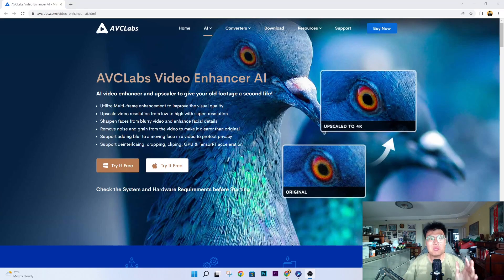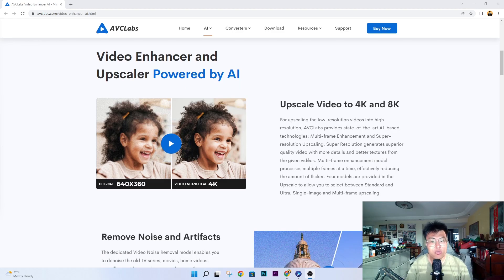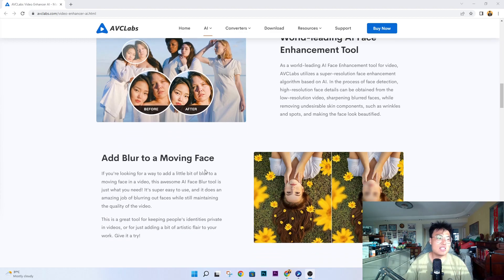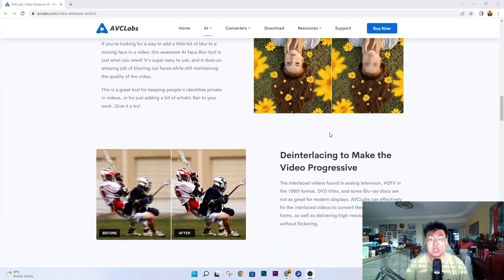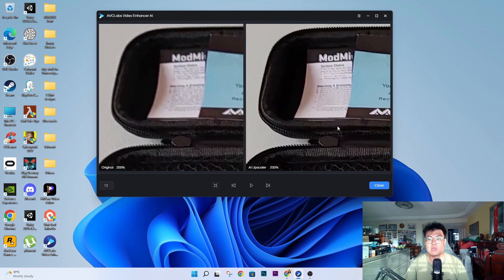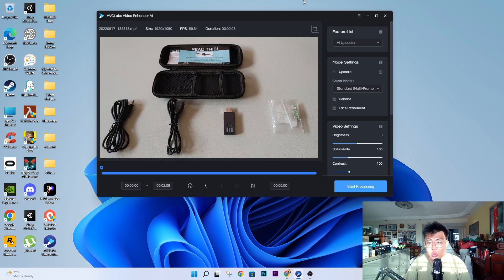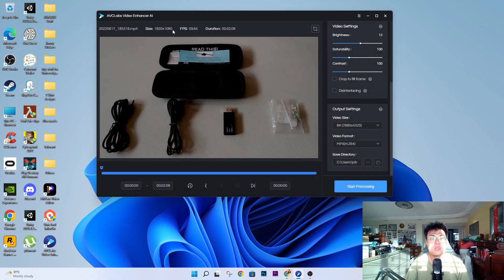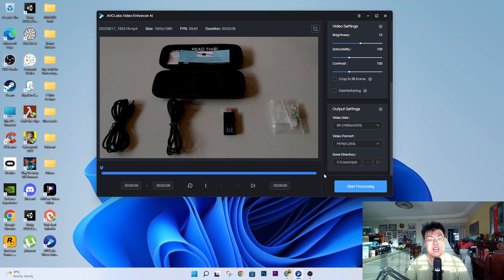Eliminate Noise, Blurriness, Upscaling Your Videos Using AVCLabs AI Video Enhancer!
Get the AVCLabs Video Enhancer AI now!